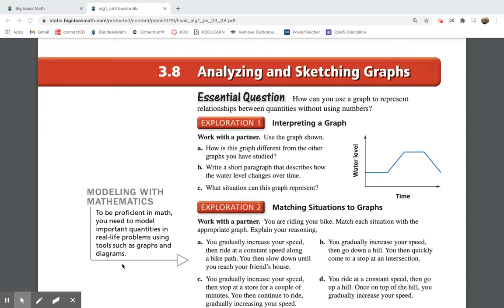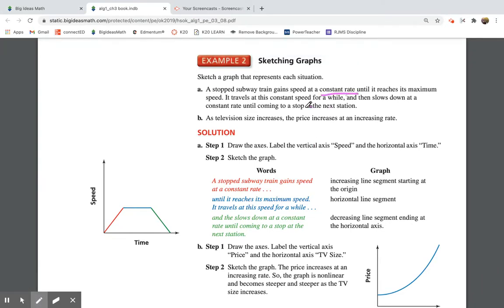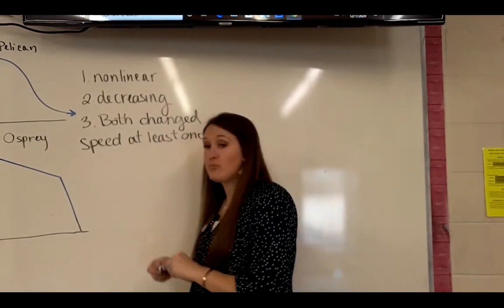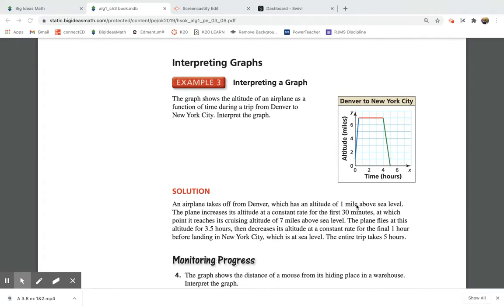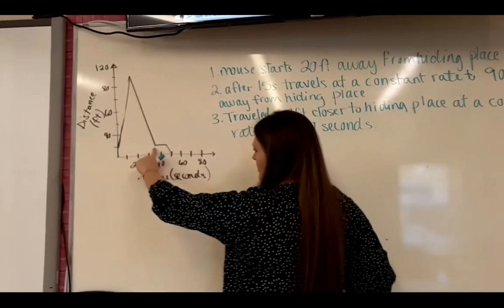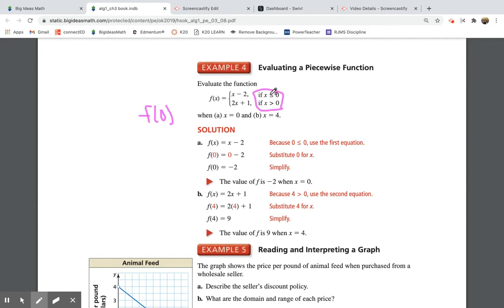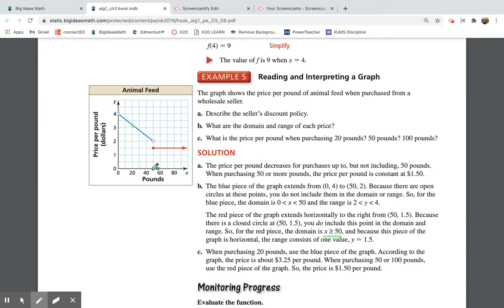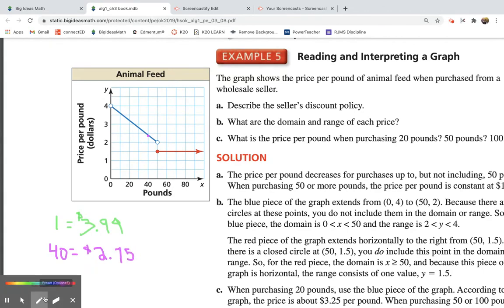Algebra 1 Lesson 3.8 Analyzing & Sketching Graphs